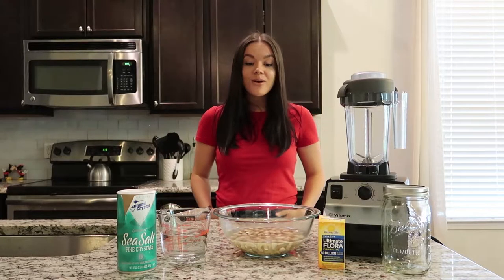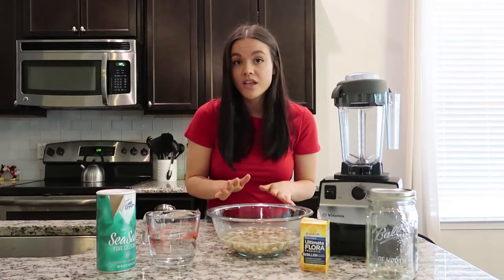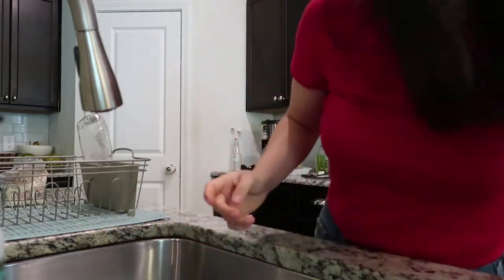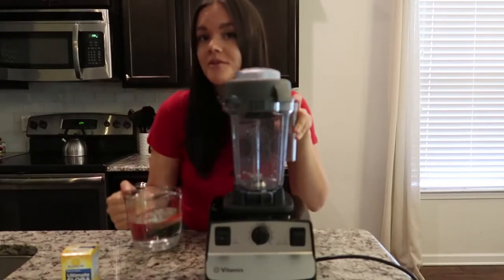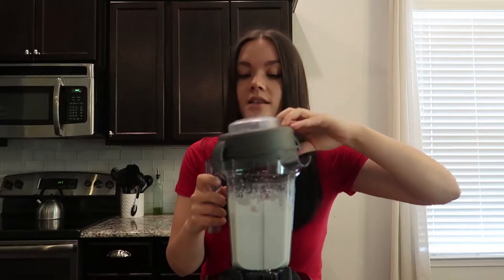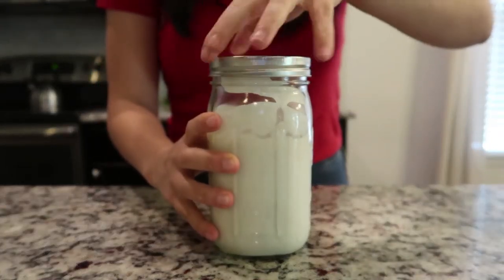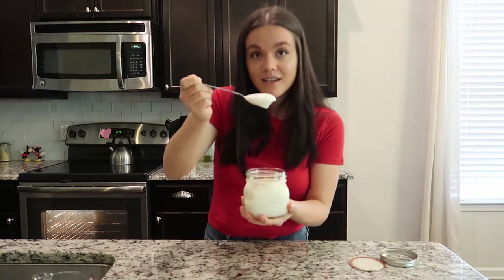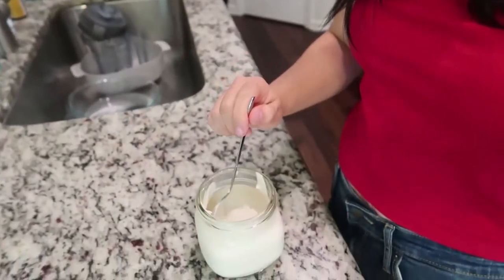How to make REAL Vegan Sour Cream | Plant Based | Dairy Free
I'm finally sharing my cashew sour cream recipe and I just know you all are going to love it!

Cultured Cashew Sour Cream:

1 1/2 cups raw unsalted cashews, soaked overnight
1 1/4 cups water
1 probiotic capsule (quality ie refrigerated)
Sprinkle of salt (optional)

Blend cashews and water in high speed blender until completely smooth

Add contents of probiotic capsule to blender and blend lightly

Empty the blended mixture into glass container and stir with wooden spoon (you can stir the probiotics in this way alone without further blending if you want)

Sprinkle with little salt, place lid on, and culture in oven with light turned on from  6-10 hours or until the cashew cream is sour enough for your liking

Culture for as long as it takes for sour cream to taste sour enough for you. I've found that 10 hours is how long it takes for me! I'd start checking at 6-8 hours!

Hit us up on the socials!  100% follow you back!